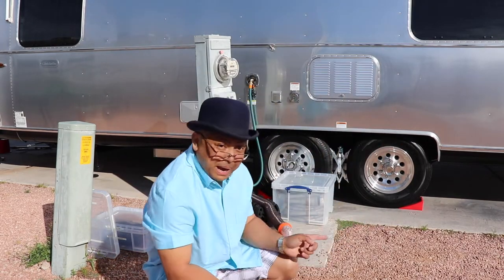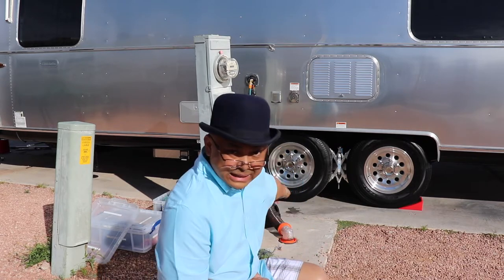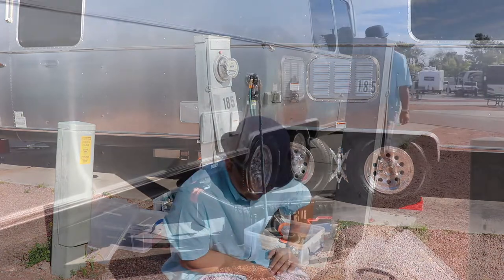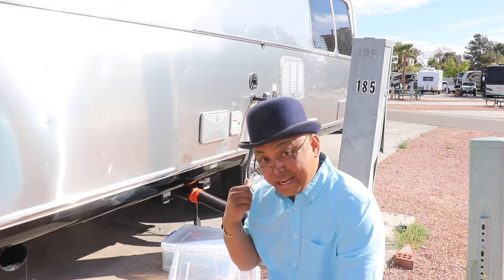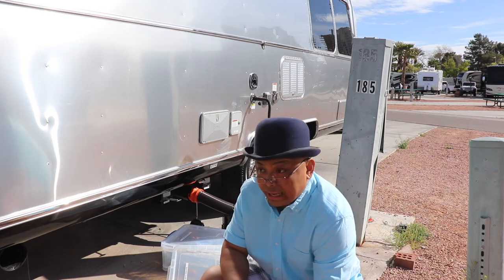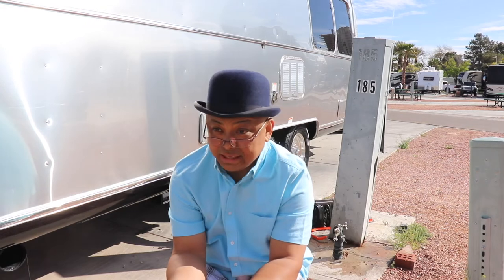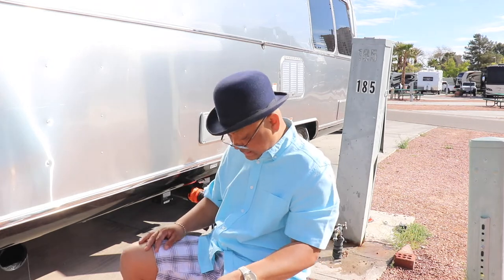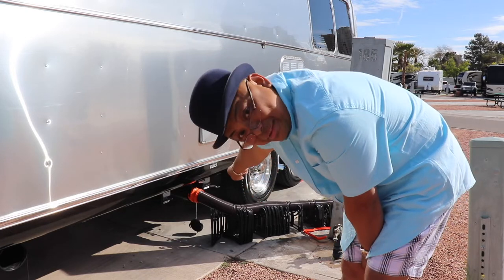First Time Disconnecting RV Hook Ups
Episode 38 - First Time Disconnecting RV Hook Ups From The Airstream

Watch as Ariel breaks down the RV hook ups for the first time.